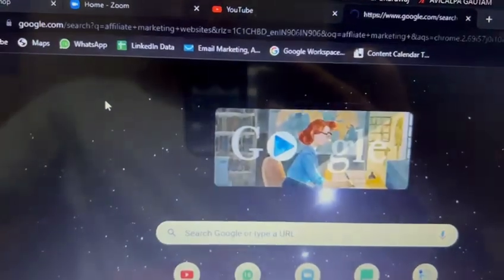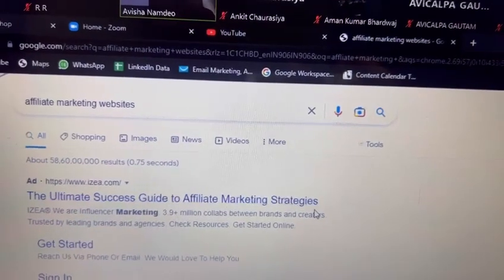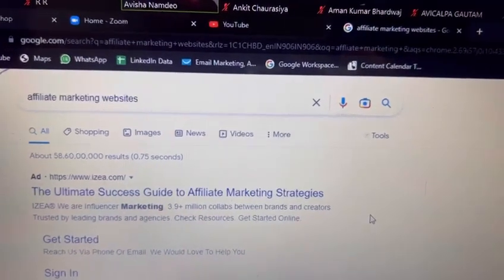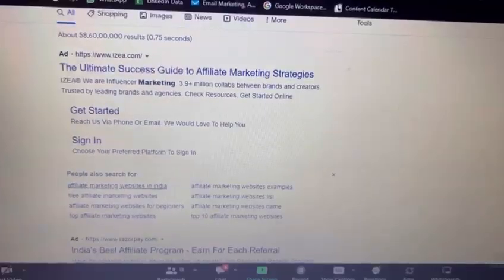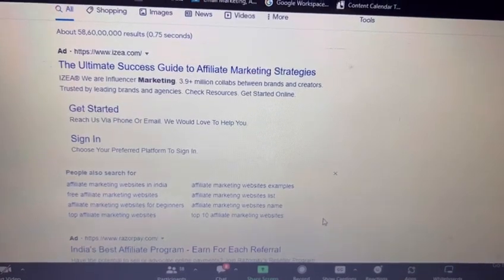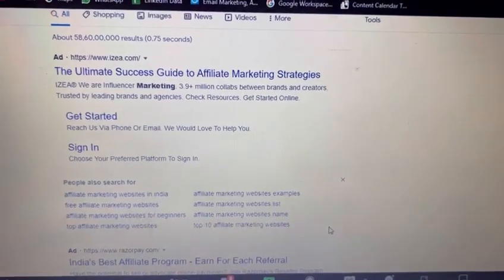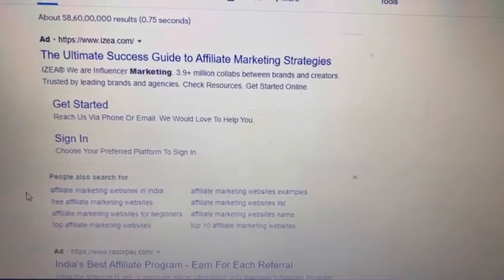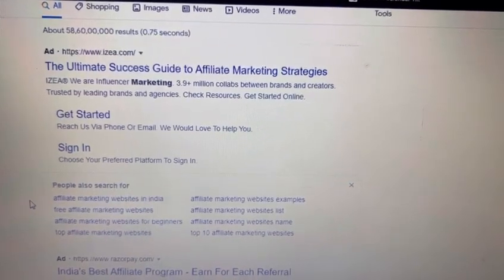How to Find Content Ideas| Part-2